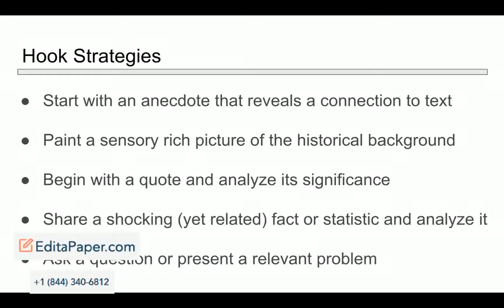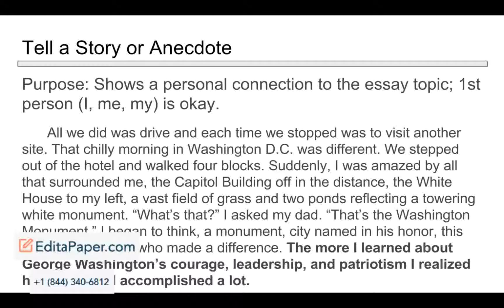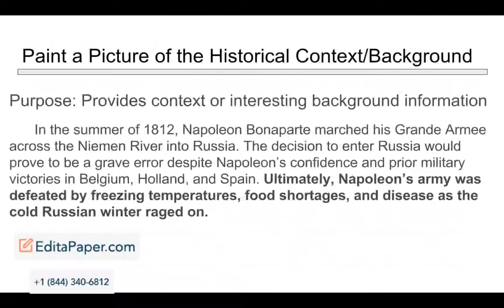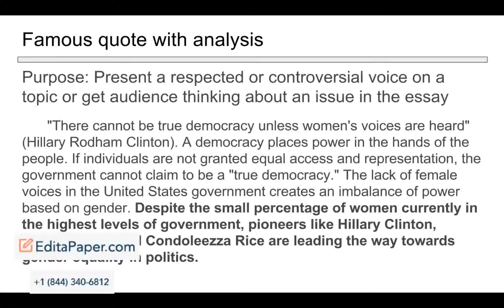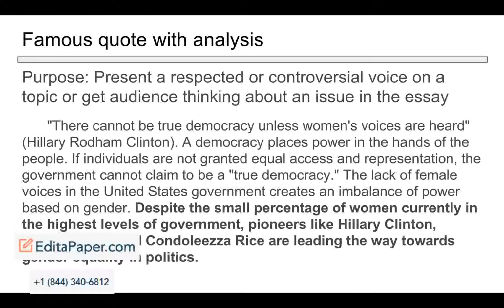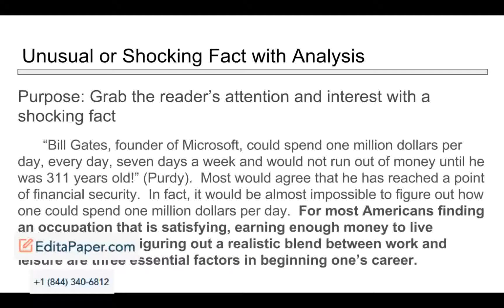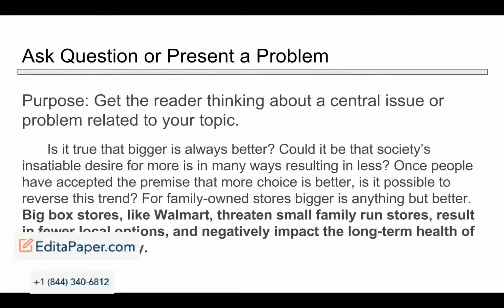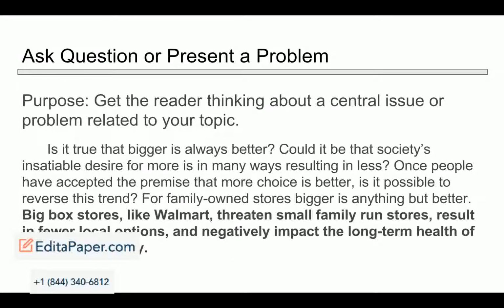ESSAY WRITING 5 HOOK STRATEGIES